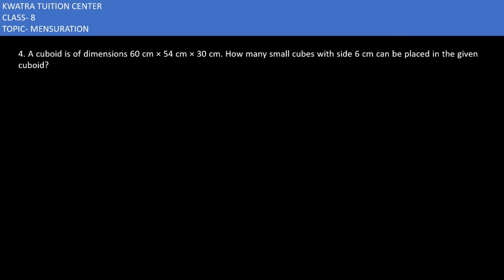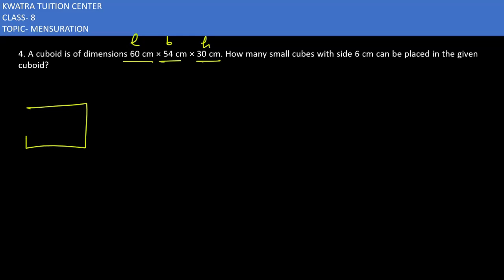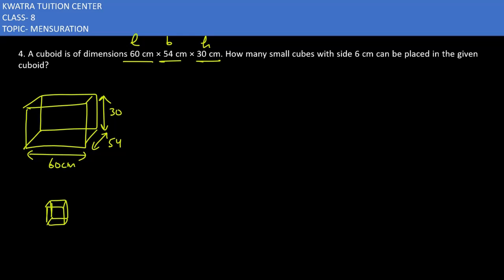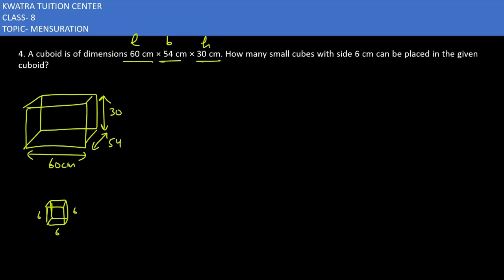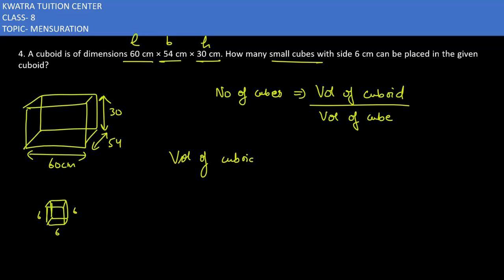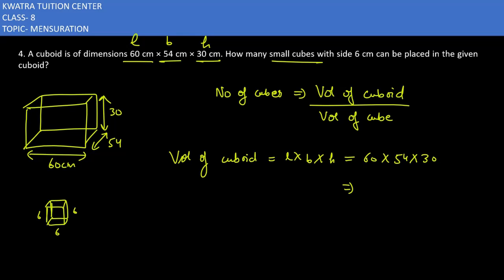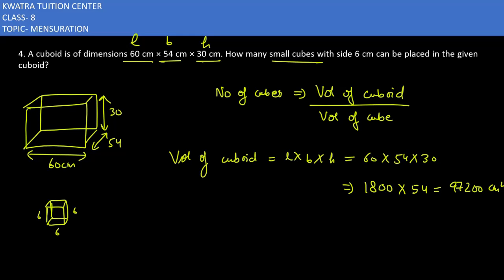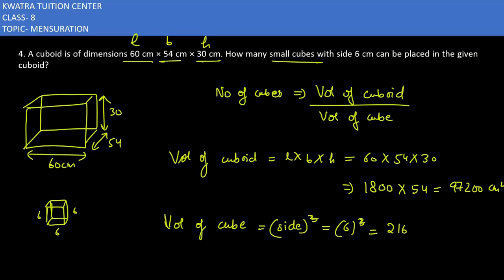4. A cuboid is of dimensions 60 cm × 54 cm × 30 cm. How many small cubes with side 6 cm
4. A cuboid is of dimensions 60 cm × 54 cm × 30 cm. How many small cubes with side 6 cm can be placed in the given cuboid?